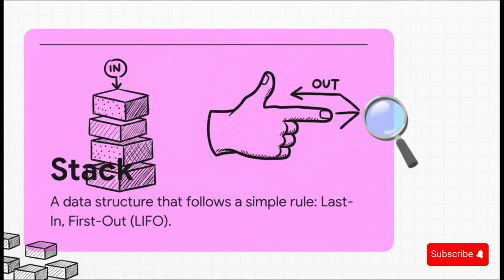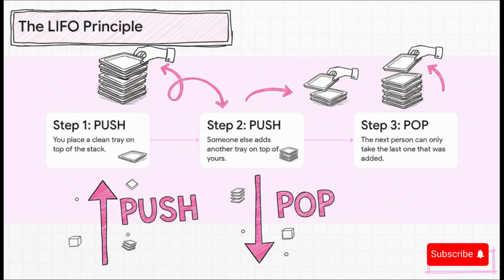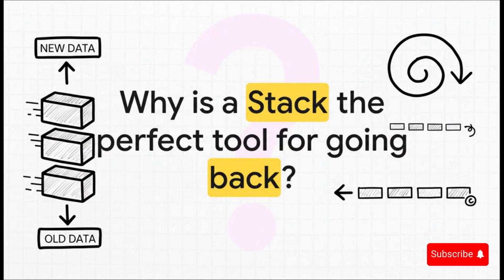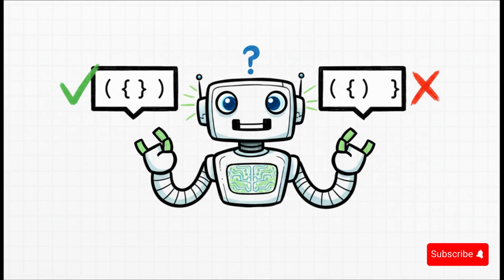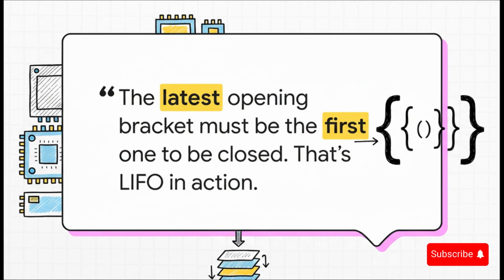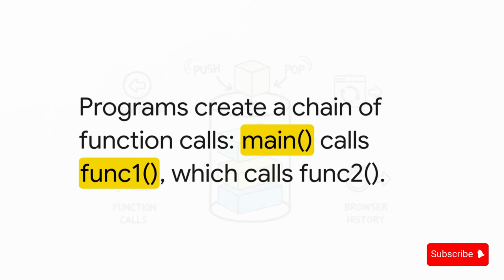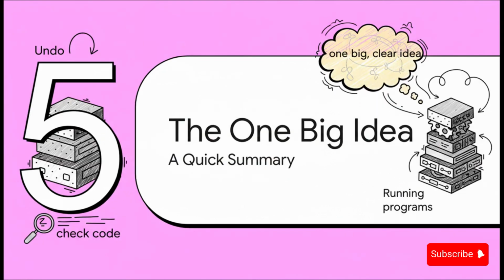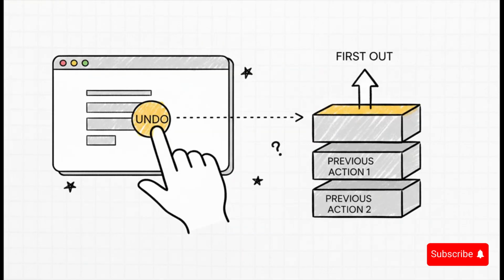Applications of Stack Data Structure | Real Life Examples | Data Structures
In this video, we explain the applications of stack data structure with clear and easy examples. Stack is one of the most important data structures in computer science and is widely used in real-life applications and programming.